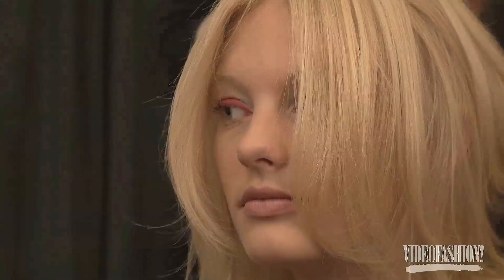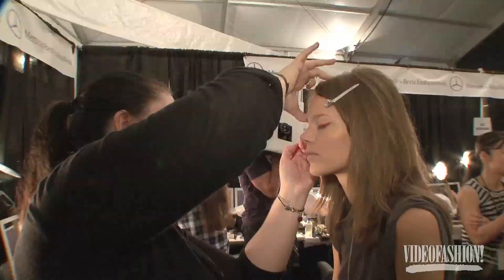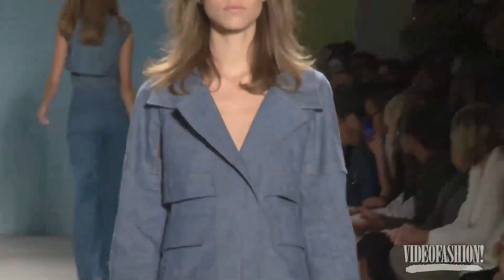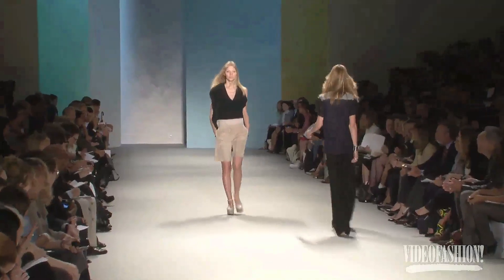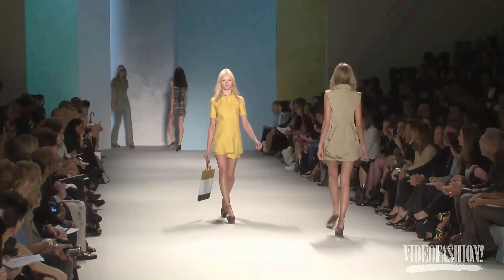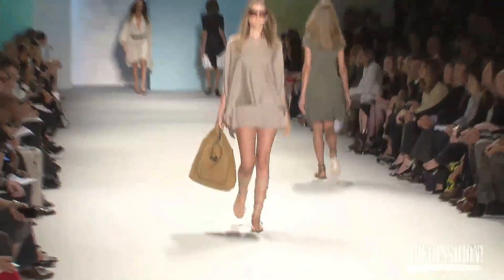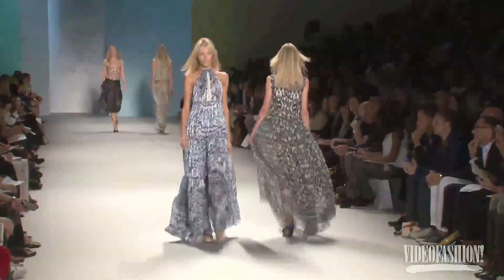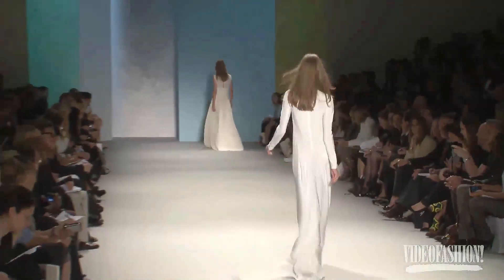Derek Lam S/S 2011 - Videofashion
Derek Lam looks to the West coast for a refreshing interpretation of Sixties modern artists.